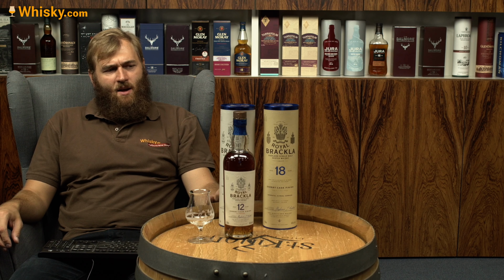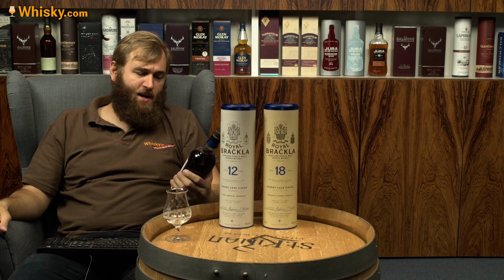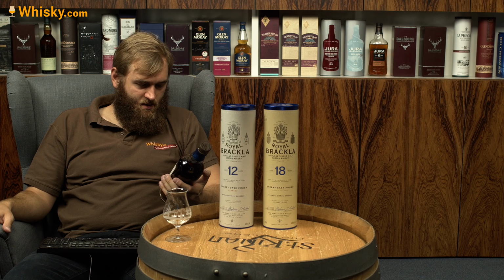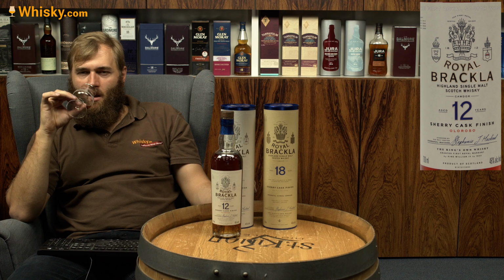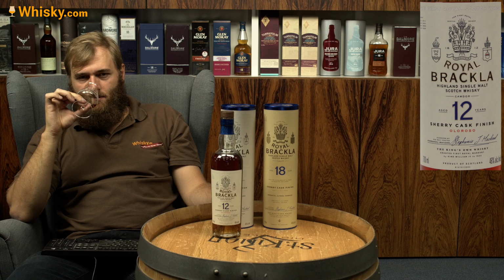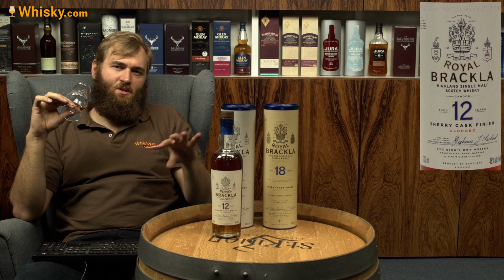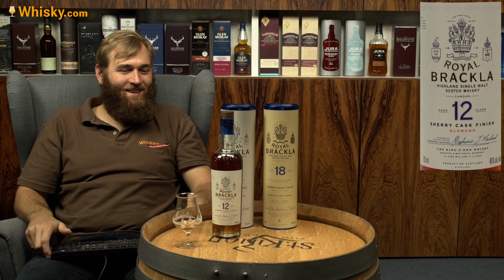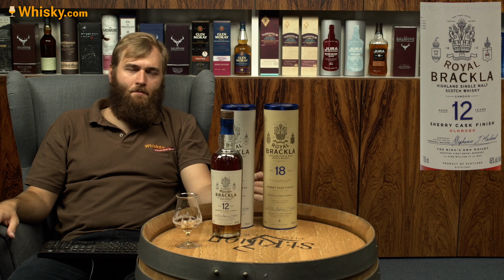Royal Brackla 12 years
Nosing 03:13
Whisky.com reviews the Royal Brackla 12 years. The 12-year-old Royal Brackla shines in a new, bright design. At the same time, the alcohol content was also increased to 46%. After maturing in three types of American oak barrels (first filled, refilled and reprocessed), the malt was refined in Oloroso sherry barrels.